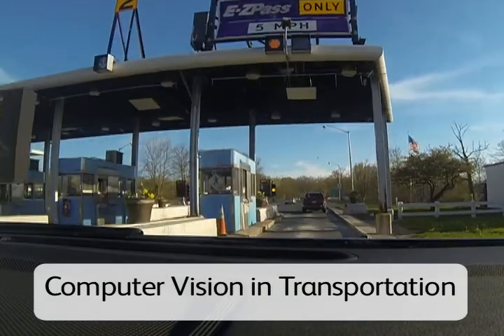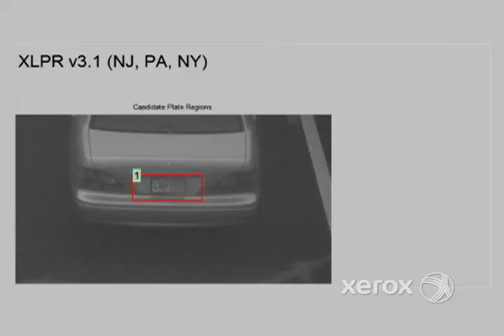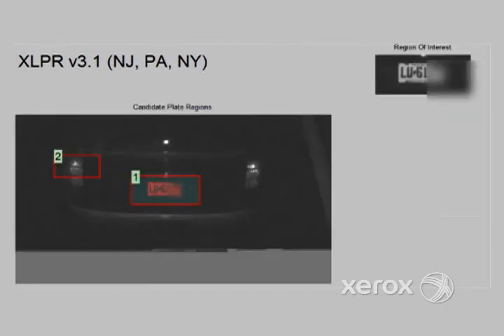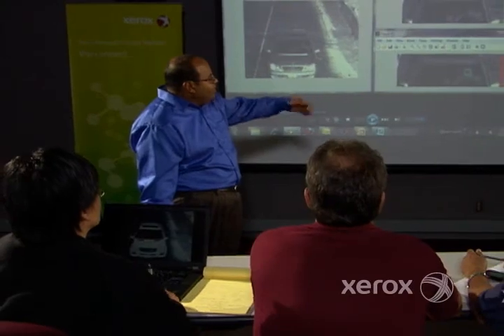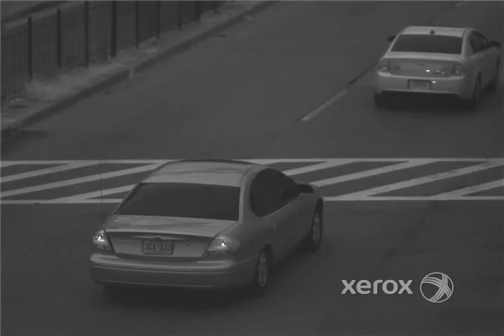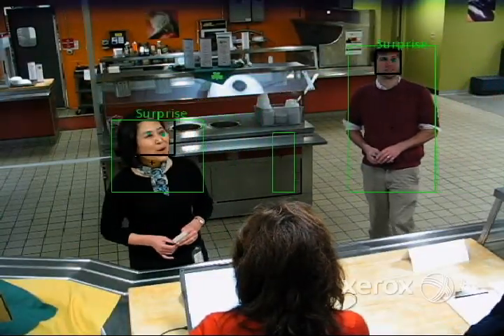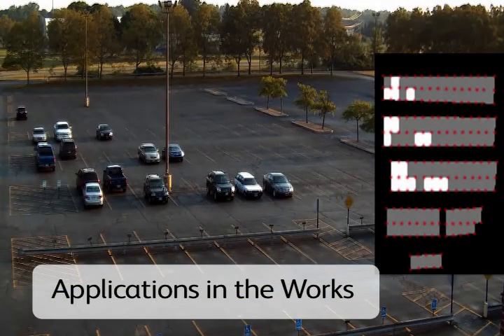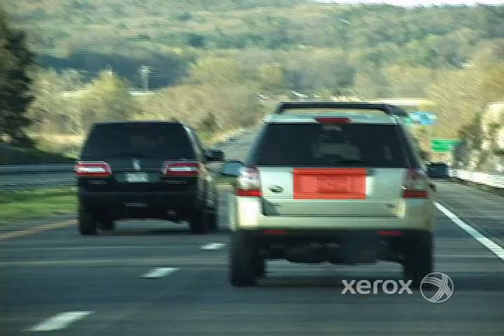xerox use of computer vision